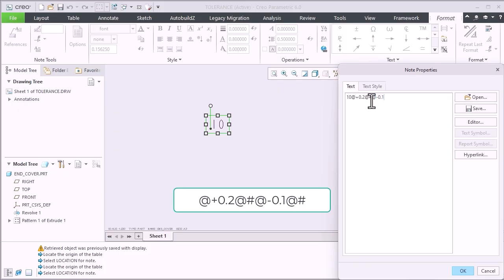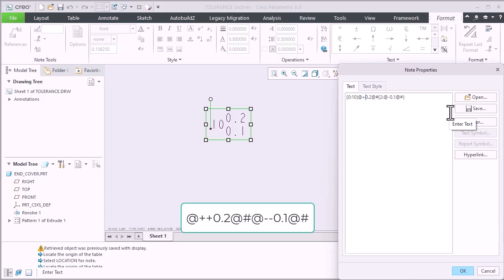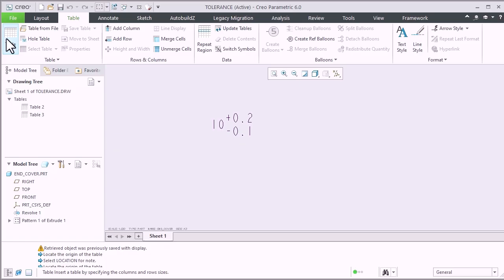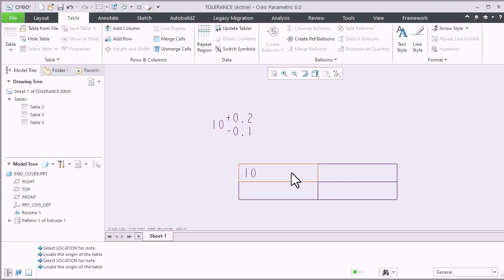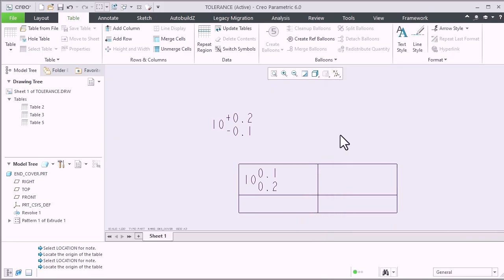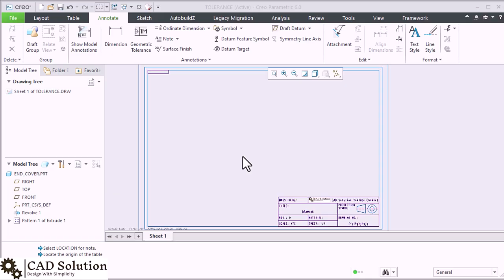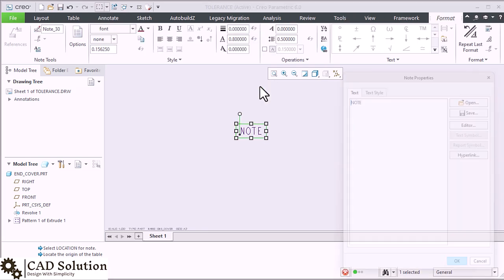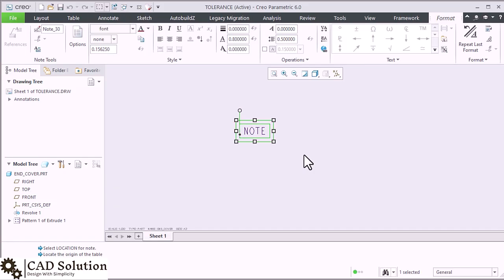Creo Tips To Work Fast || Tolerance To Note || Tolerance In Table || Add Box To Note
Unlock your full potential with our latest video, "Creo Tips to Improve Productivity"! ✨ Are you looking to work faster and smarter in Creo? This is the ultimate guide for you! 🚀 Learn powerful tips designed to turbocharge your design process, saving you valuable time and hassle. From setting up efficient templates to optimizing your workspace, our expert tips will transform the way you work in Creo. Join us as we delve into simple yet impactful strategies that will make your projects not only quicker but also more efficient. Don’t wait—watch now and become a Creo productivity pro! 💪💼

Regards,
CAD Solution